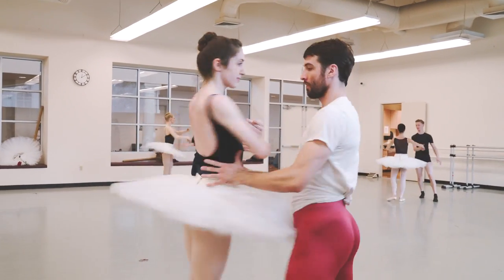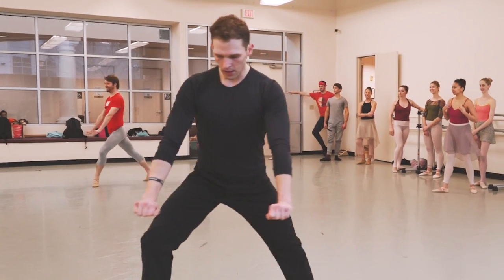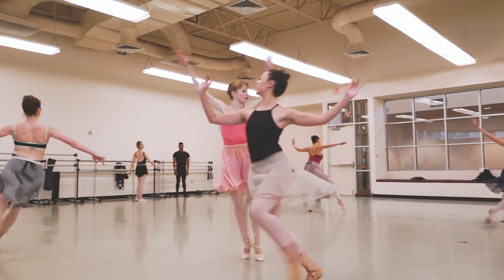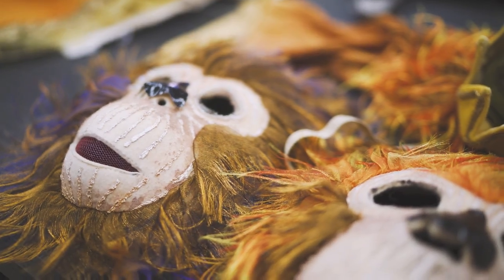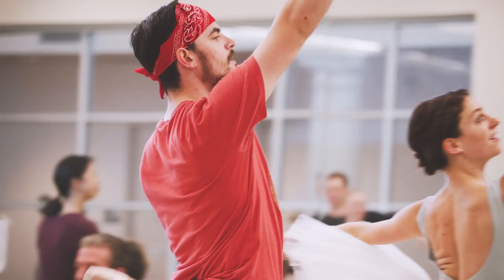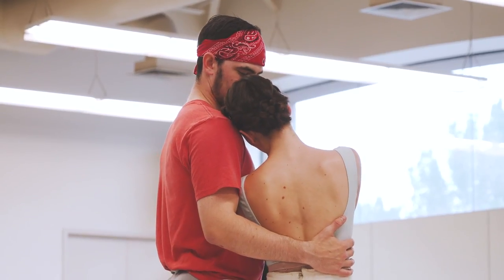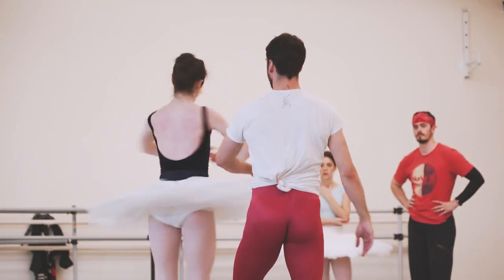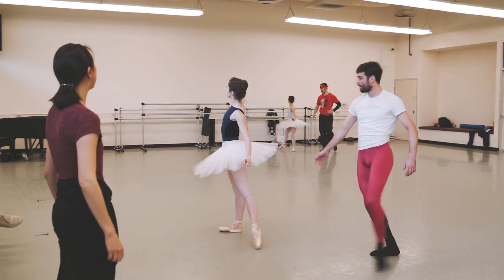Behind the Scenes: Beauty and the Beast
Watch NBT's Company Artists shine in this stunning story ballet. Beauty and the Beast, choreographed by the legendary Lew Christensen of San Francisco Ballet takes place February 17 & 18, 2018 at The Smith Center.